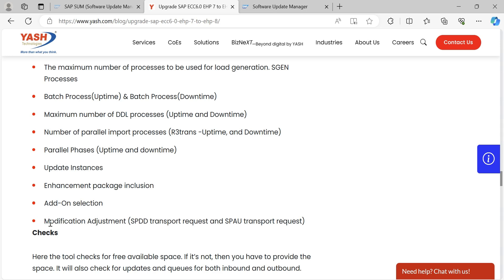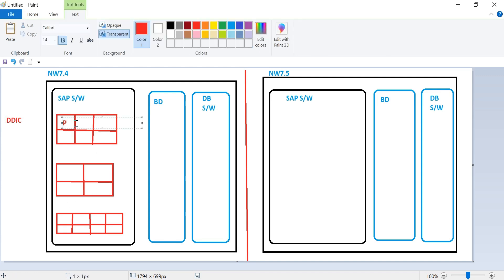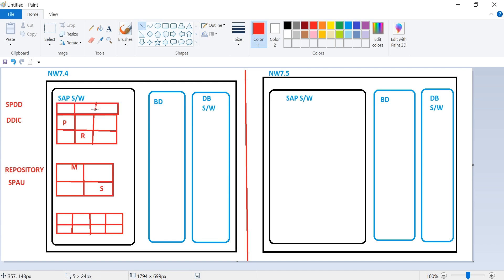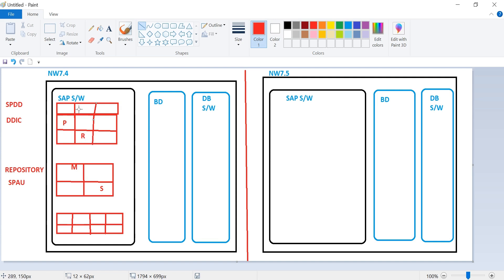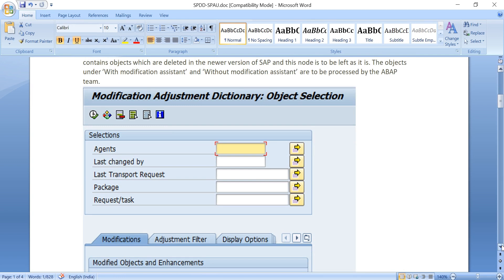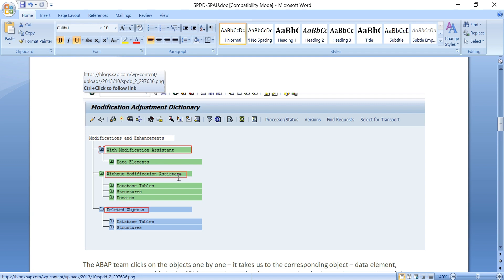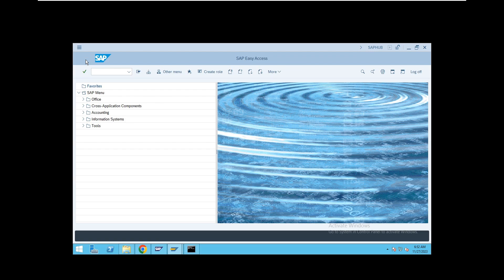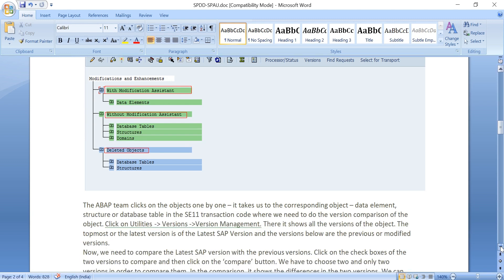SAP BASIS - SPDD and SPAU CHANGES IN UPGRADE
SAP EHP UPGRADATION
SPDD
SPAU
SUM TOOL
SUM PHASES